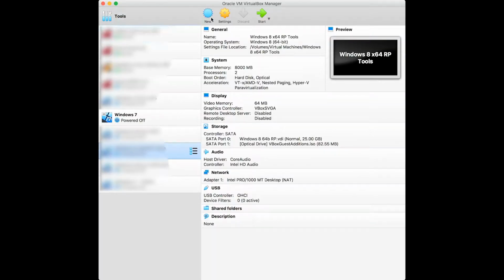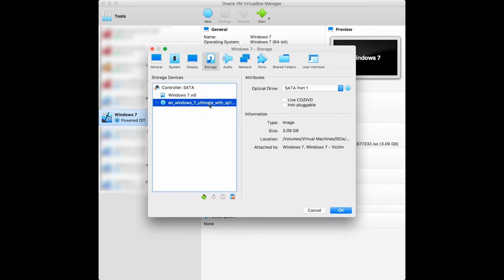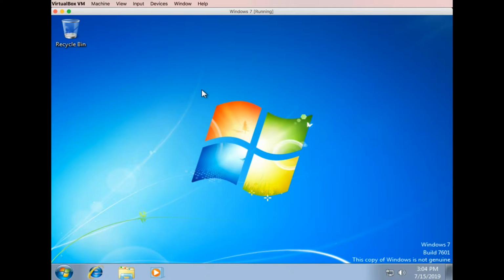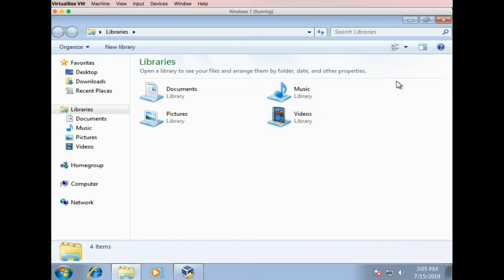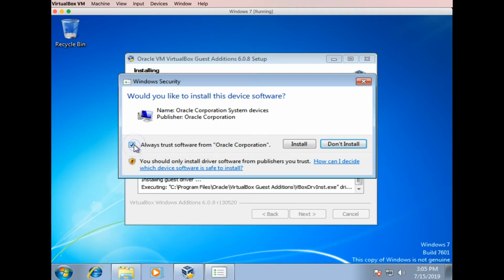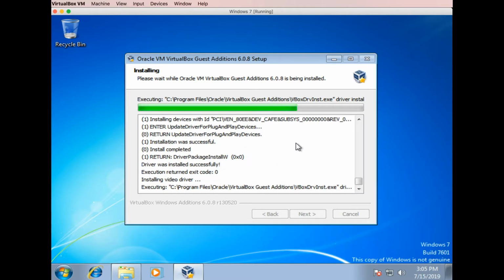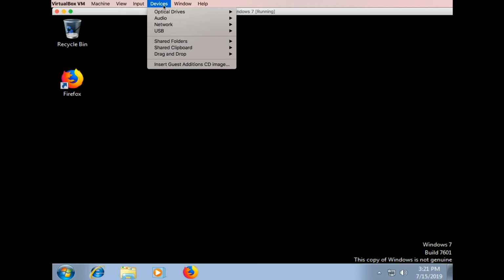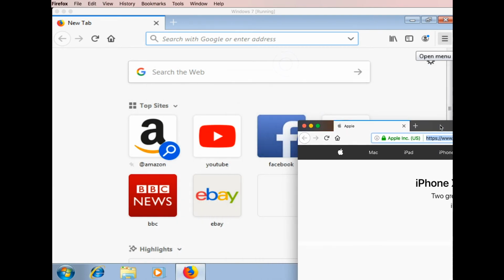Install Guest Additions for VirtualBox 6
Would you like the extras for your VirtualBox VM that allows more functionality between Host and VM? There are a ton of blogs that just don't seem helpful. Follow this step by step to get her done.